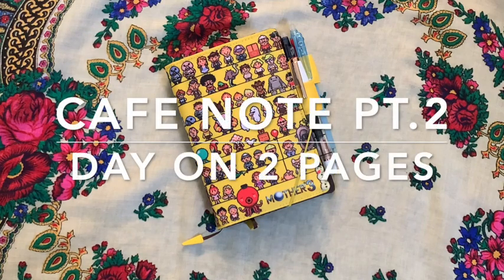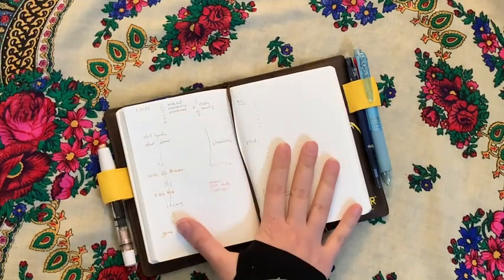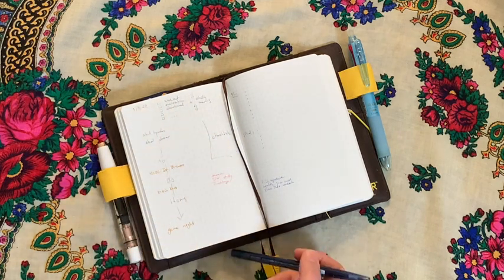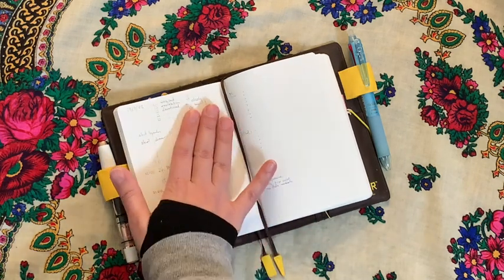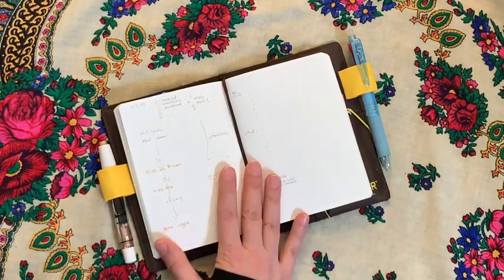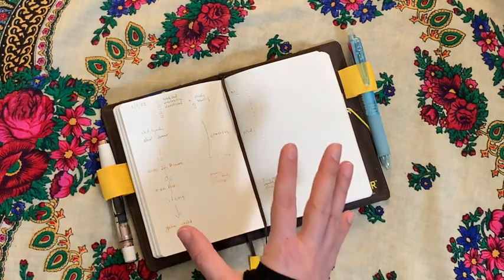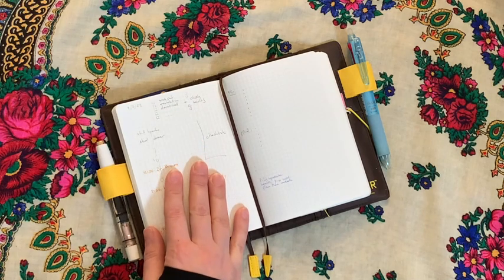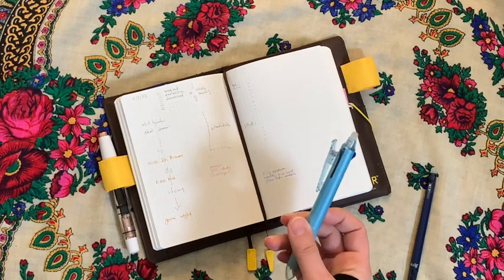Daily Planning in Cafe Note: day on 2 pages PART 2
This is the second of the two-part video series where I talk about my new daily planing system that I adopted for trial in the end of December and fully implemented this month. The first part can be found here:

Ever since starting this small business, I have found myself outgrowing my tried and true daily planner system - Hobonichi Techo - and in an effort to try something new and give myself more space without adding a ton of other, separate planners (which was the route I tried first planneraddict) I bought this Cafe Note notebook. It is very close to Hobonichi in size (available in A6 and B6 both), and it also has Tomoe River paper.

Cafe Note Tomoe River notebook
Pilot Erasable Ballpoint Pen, Pearl Green, 0.38mm (multicolor:)
Pilot Frixion Ball Slim Retractable Erasable Gel Ink Pens,fine Point, - 0.38 Mm - Black Ink- Value Pack of 10